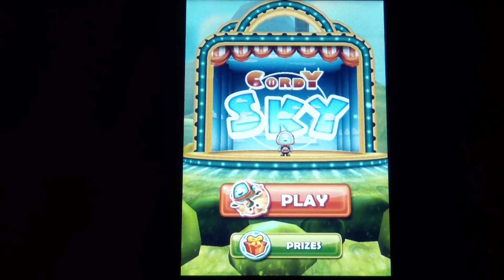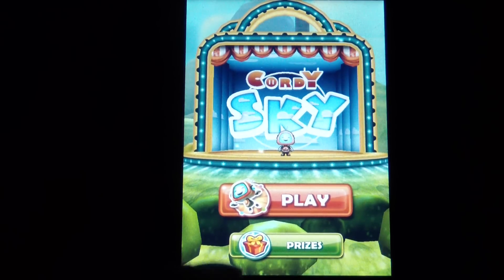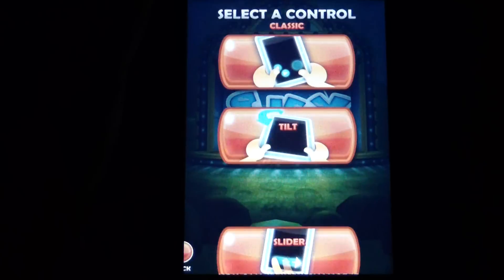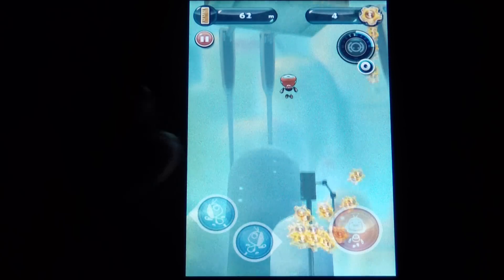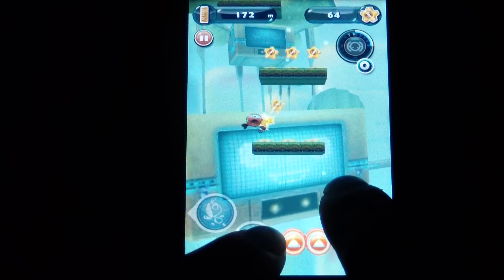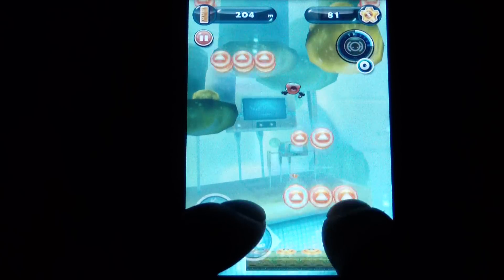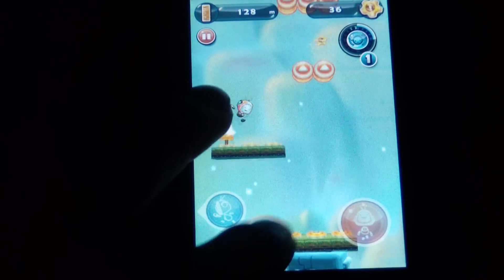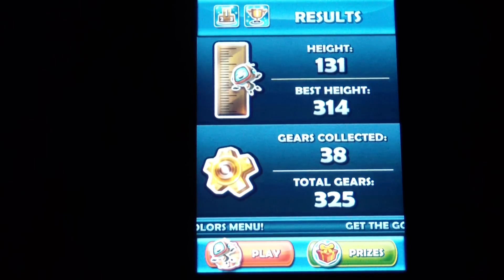Cordy Sky App Review for iPhone and iPod Touch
App Review/Demo of Cordy Sky a free app in the iTunes app Store
Presented to you by TheAppleGoogle(dot)com